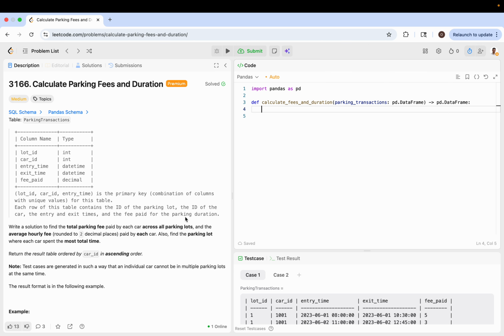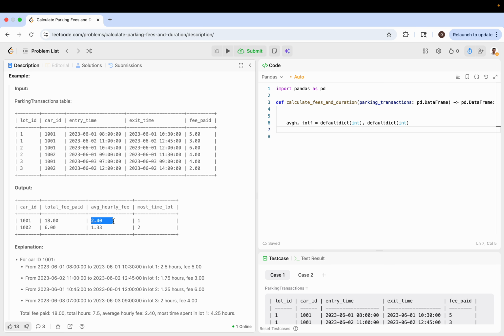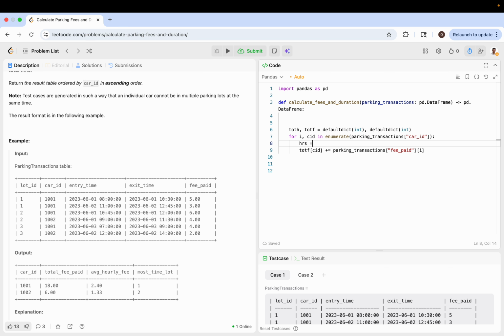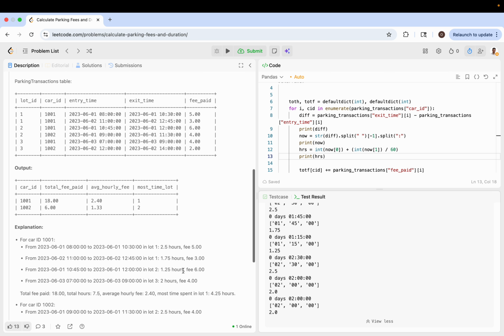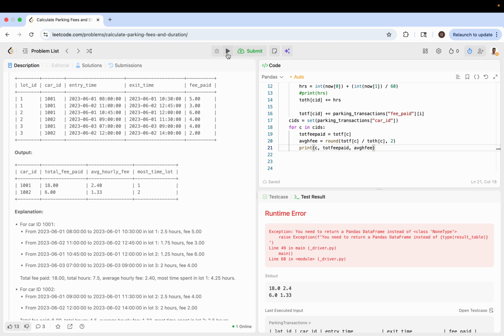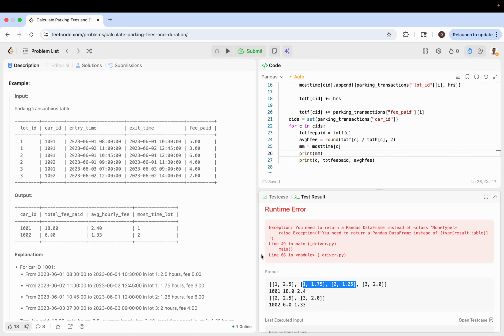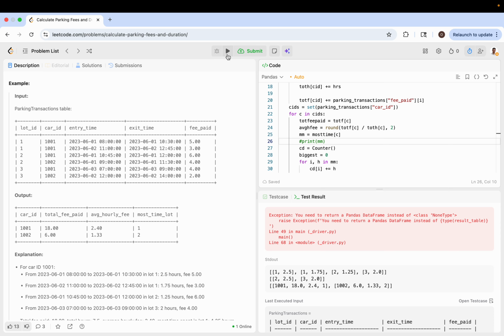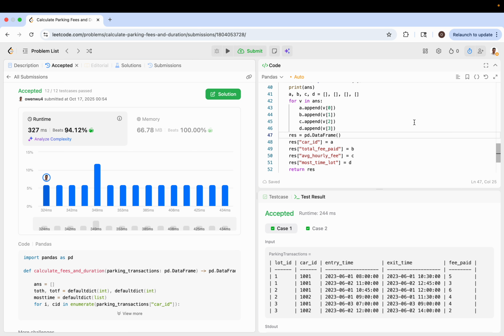Calculate Parking Fees And Duration